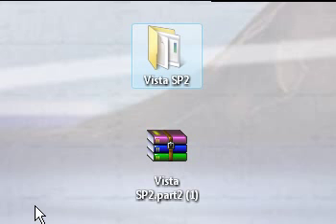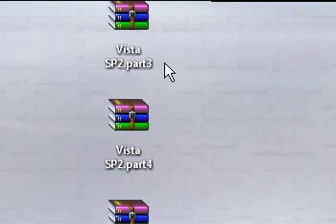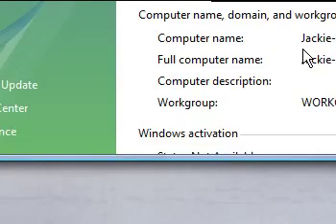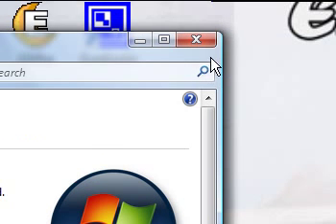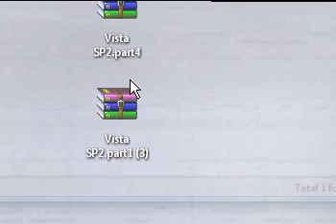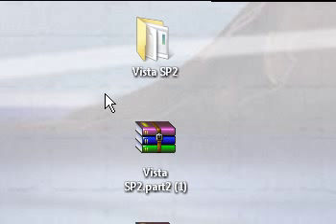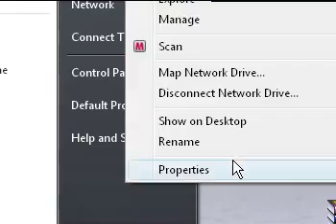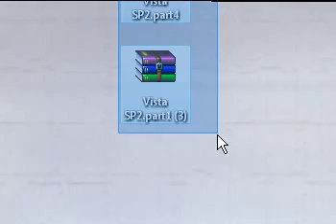how to get service pack 2 for windows vista (FREE) REAd discription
Hey guys im teaching u how to get service pack 2 for windows vista that got serverce pack 1
links:
32-oberating bit files

links in the site ull see it.